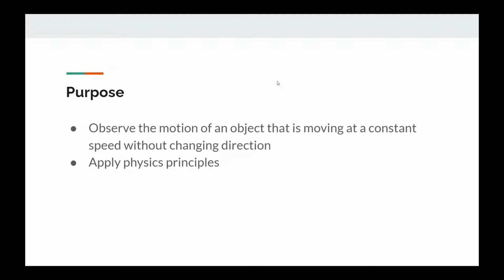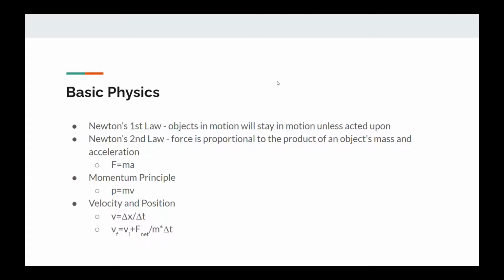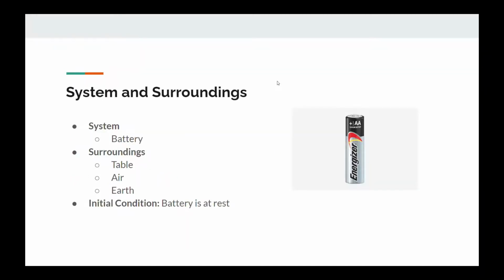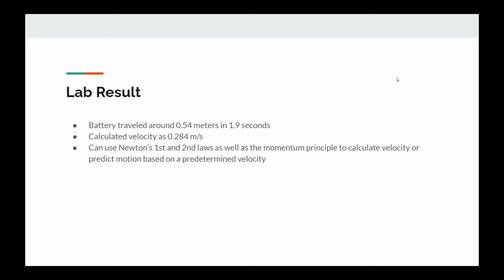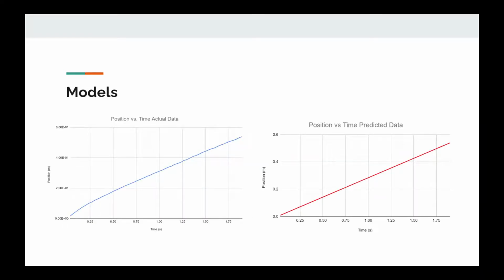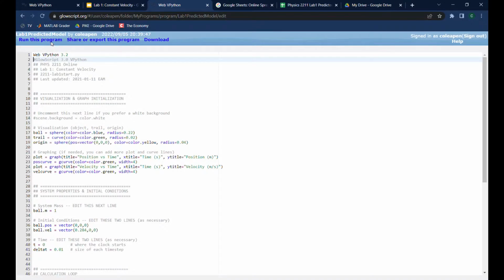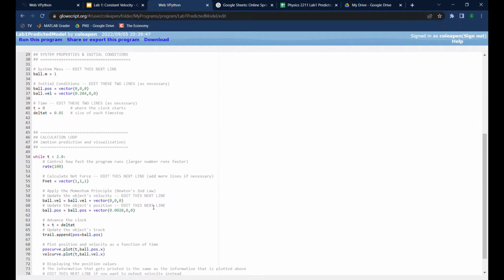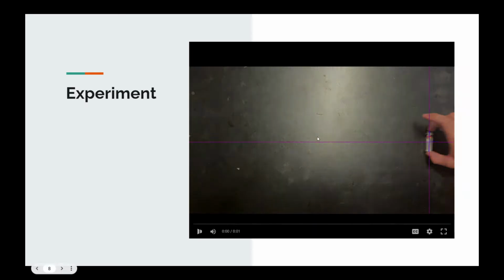PHYS 2211 Lab Report 1: Constant Velocity